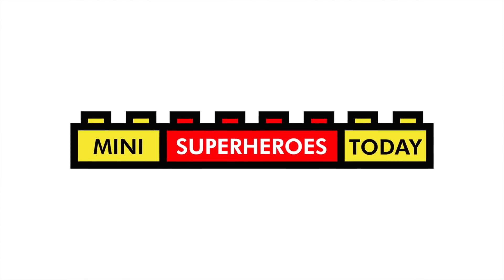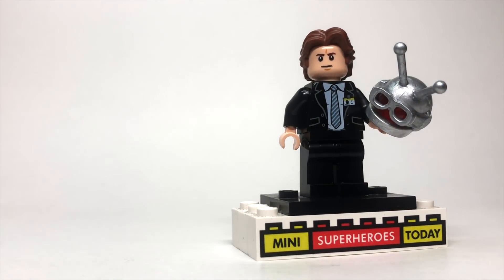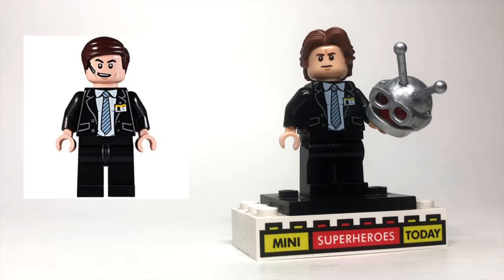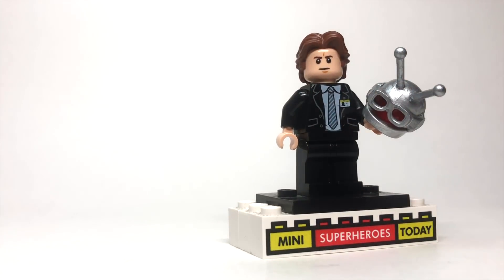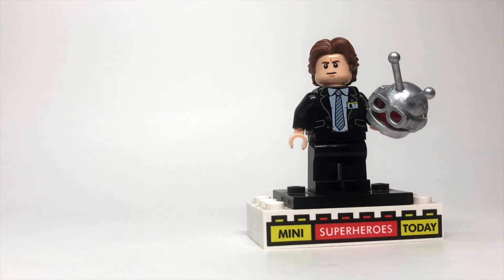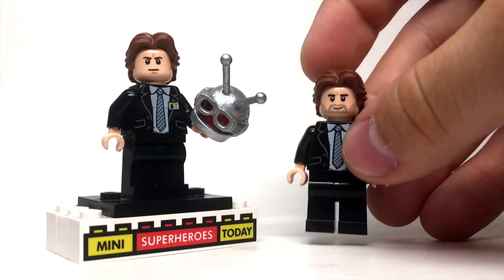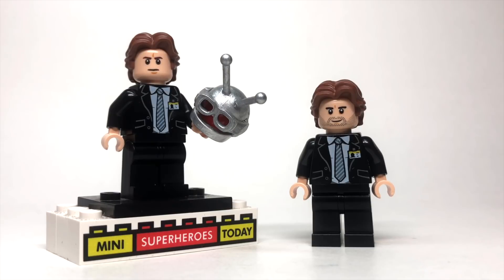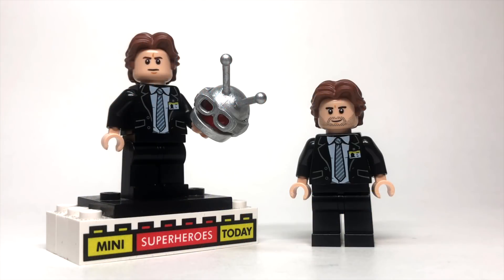HOW TO Build LEGO YOUNG HANK PYM from AVENGERS: ENDGAME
With Avengers: Endgame now in theaters, my LEGO Purist customs from the movie are coming out, and up next, we've got Young Hank Pym from his appearance in Avengers: ENDGAME!